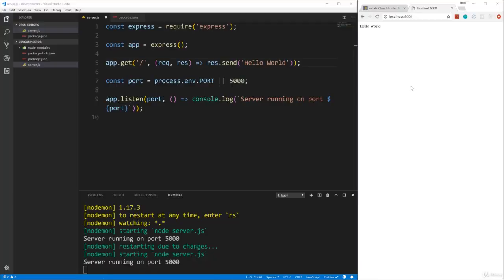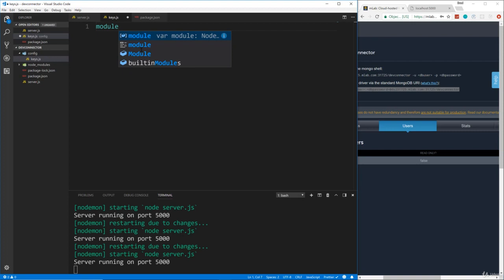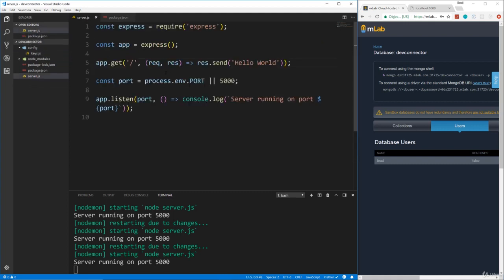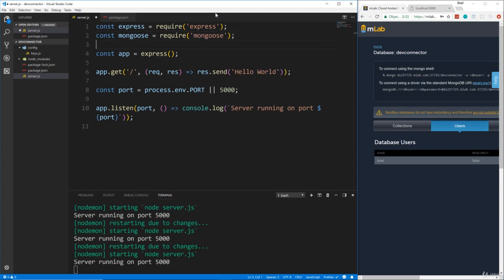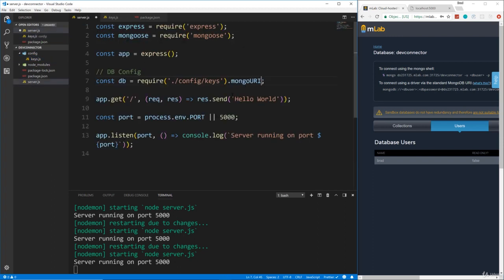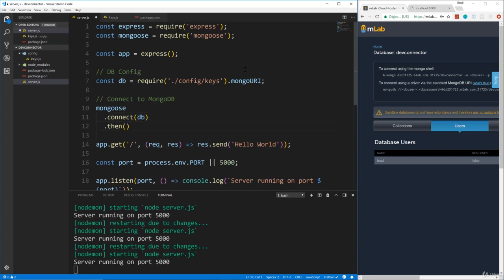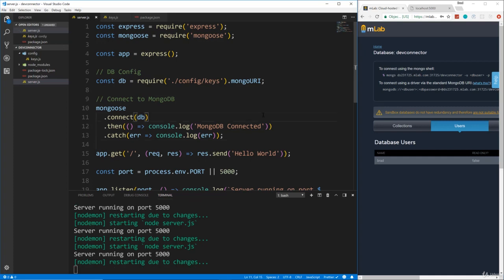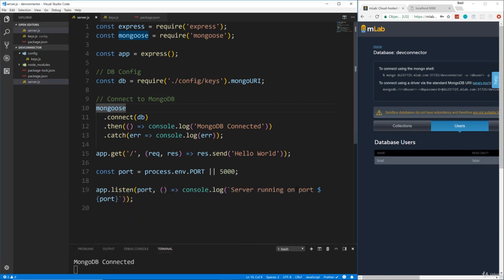Connecting to MongoDB With Mongoose 7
Build Your Next Project on MongoDB Atlas, the Cloud-Native Document Database as a Service. The Easiest Way to Deploy, Operate, and Scale MongoDB in the Cloud in Just a Few Clicks. Quick Setup. Continuous Backups. Enhanced Reliability.